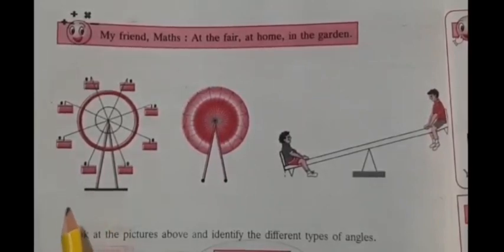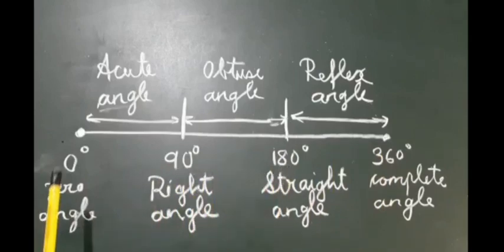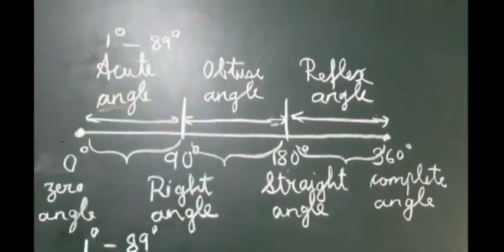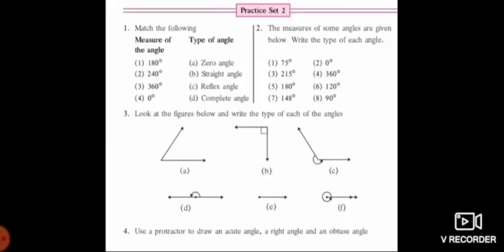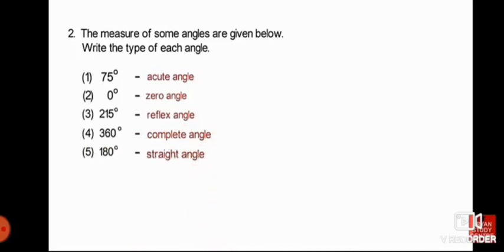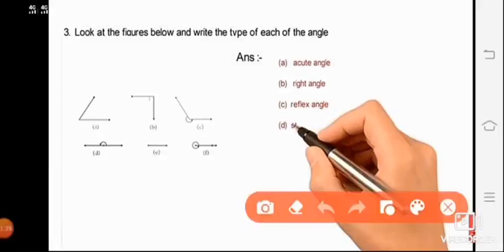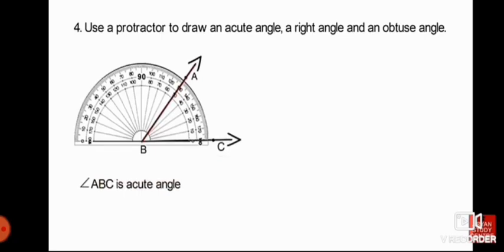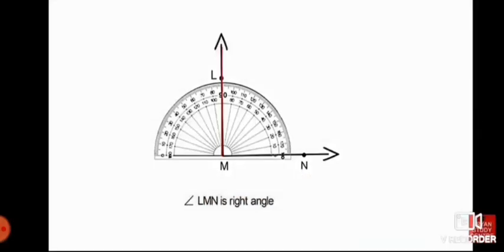Class 6-2. Angles Practice set -2 Part 02